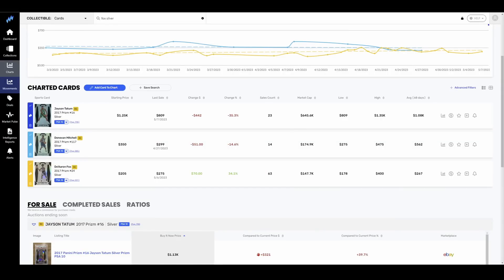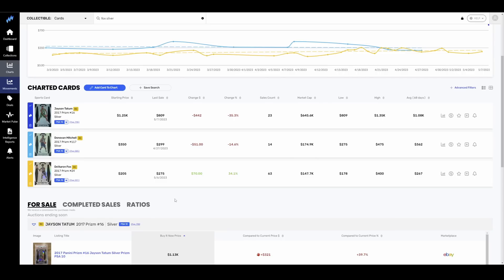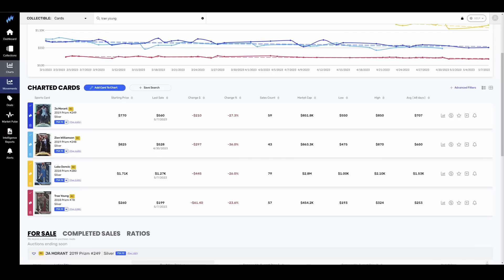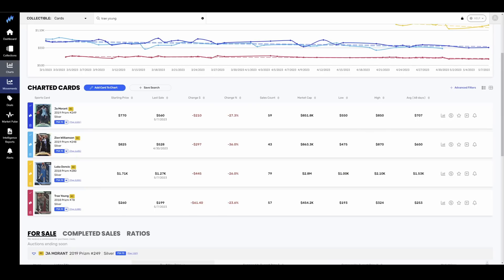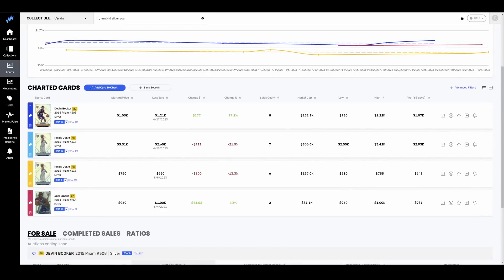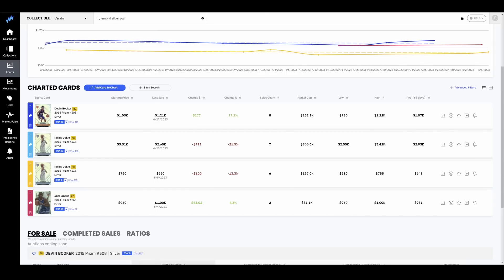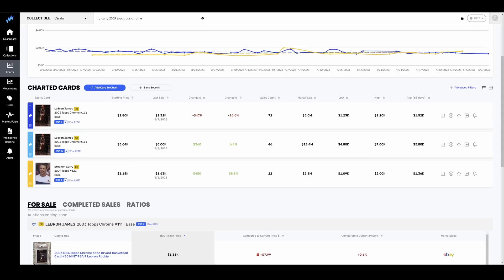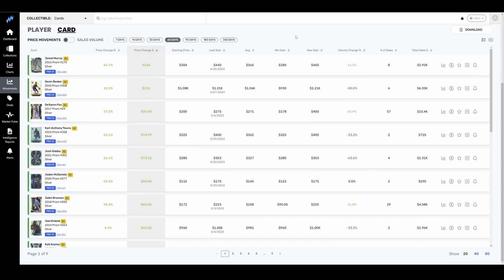Modern NBA Cards are all going to ZERO.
Modern NBA cards are looking quite ROUGH on the old charts and graphs.